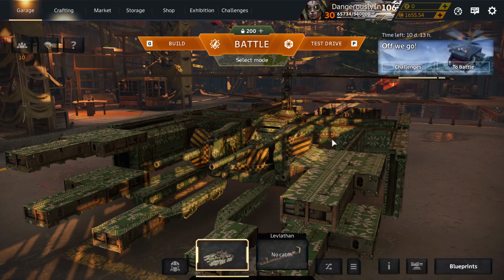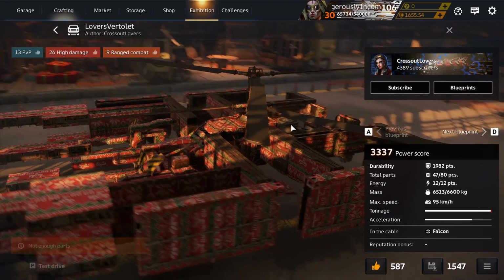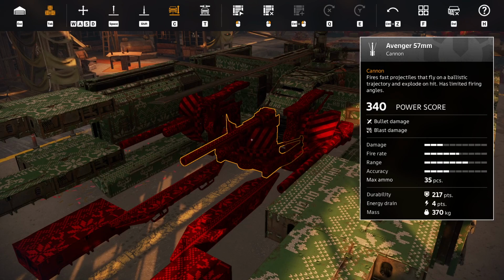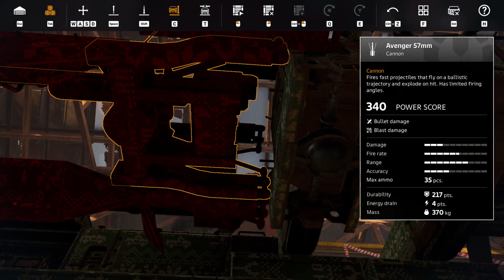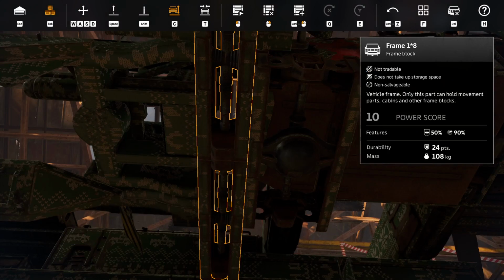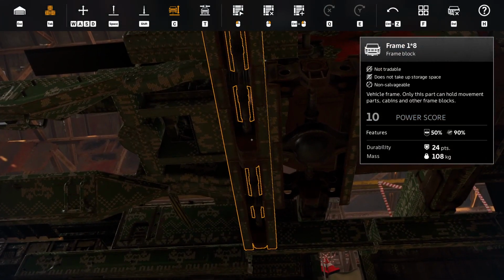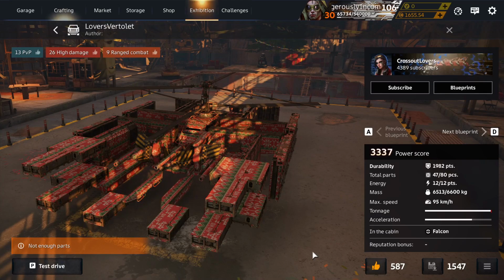Crossout Redundancy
942
Not much good having a magnificent flying machine if all your weapons fall off.

You can find this vehicle in the exhibition (PC)
LoversVertolet
by
CrossoutLovers

I have a discord server. The hub for all things Incompetent.

I have declared this video 'made for kids' on the grounds it is about computer game and kids love playing and watching computer games. From 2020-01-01 there will be no comments. See my channel announcement:
If you think kids don't play Crossout then go to the official Crossout web page and scroll down the bottom. See that PEGI7 icon? Gaijin thinks kids play This game.